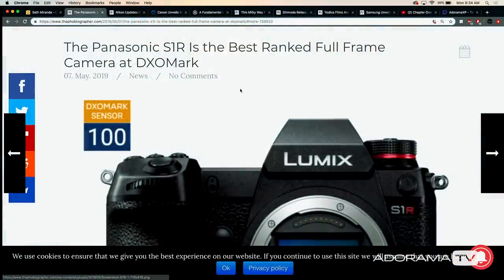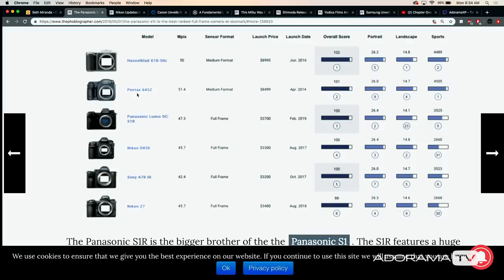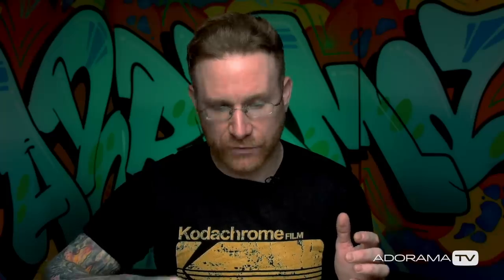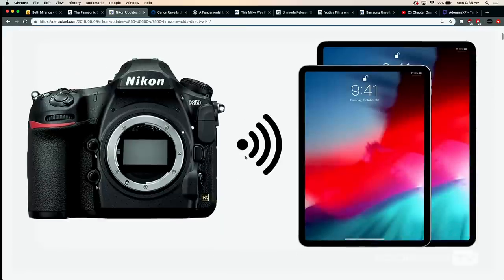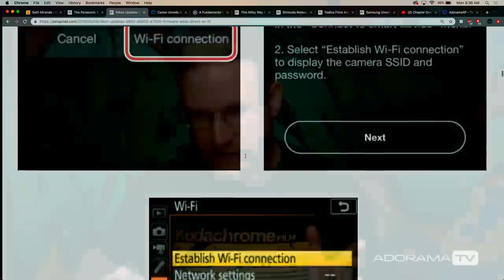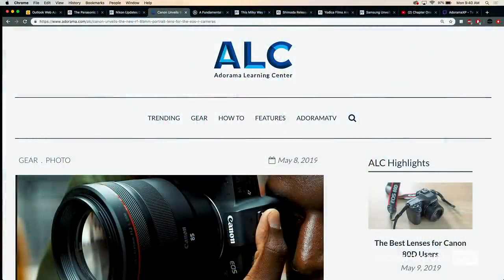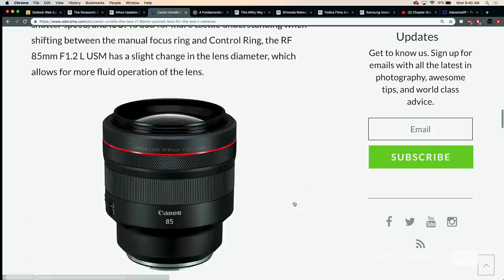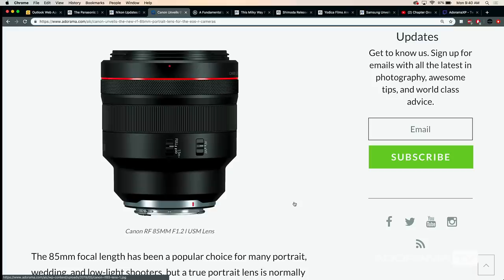Panasonic Soars! Nat Geo Slips up! Adorama Rewind 5/13/19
Host Seth Miranda @LastXwitness